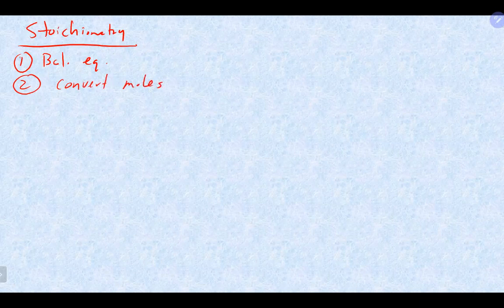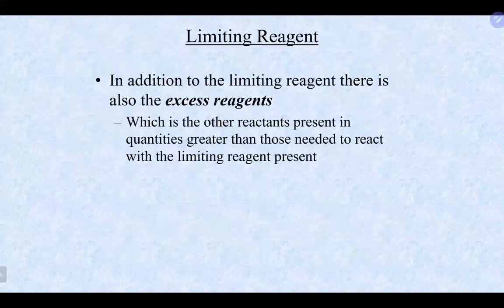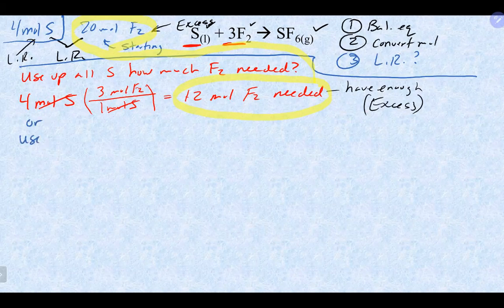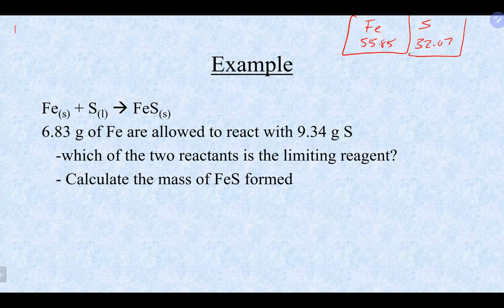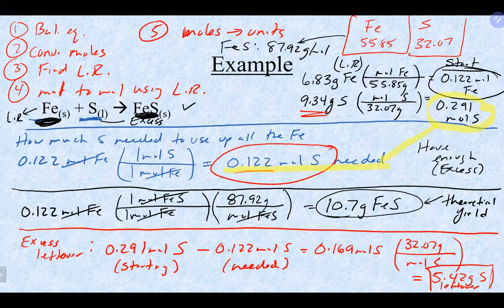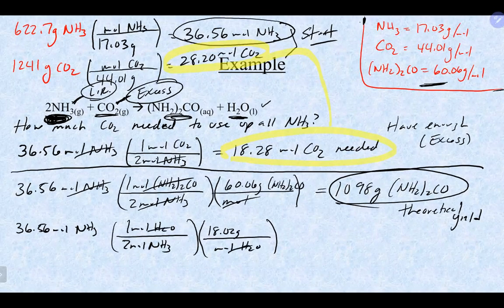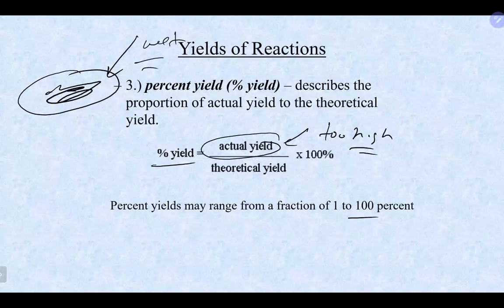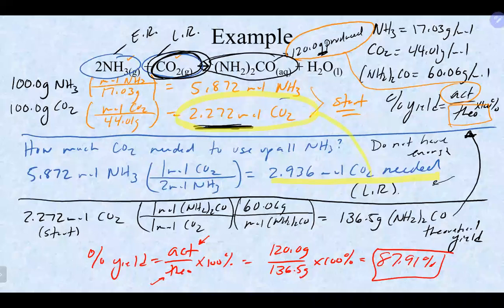Chem 3 Lecture 10/31/22 (A) (Ch 9)